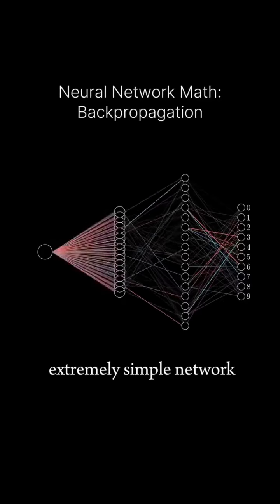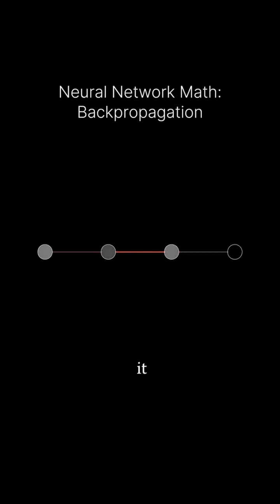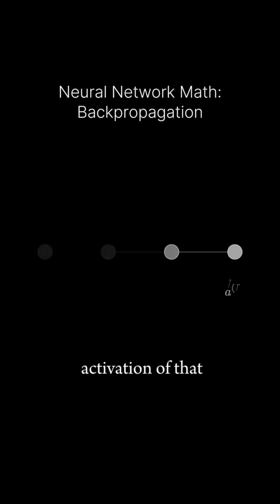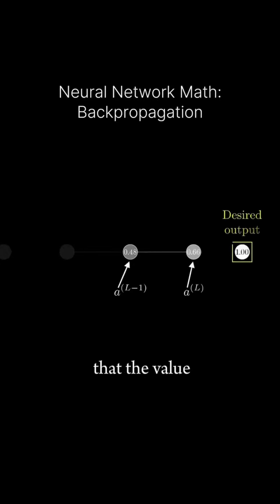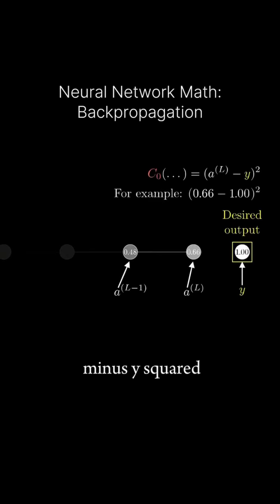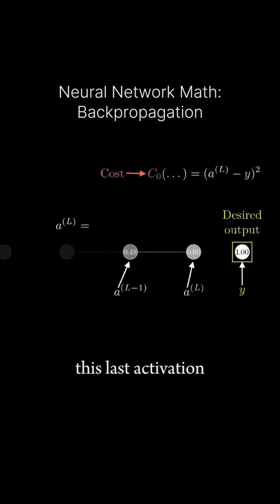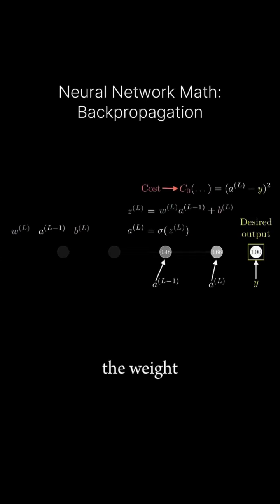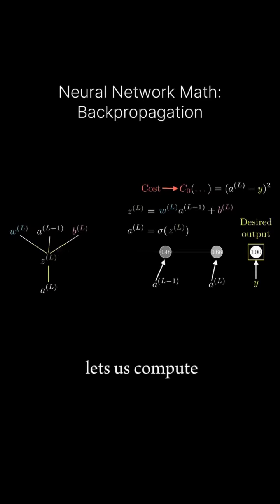Machine Learning Basics: How BackPropagation Actually Works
Ever wondered what actually happens inside a neural network?
This video breaks down the core mathematical operations that power modern AI — including matrix multiplications, dot products, weights, biases, activation functions, and how each layer transforms data.
Perfect for AI beginners, ML students, and anyone curious about how machines “learn.”
Clear, simple, visual — no heavy jargon.